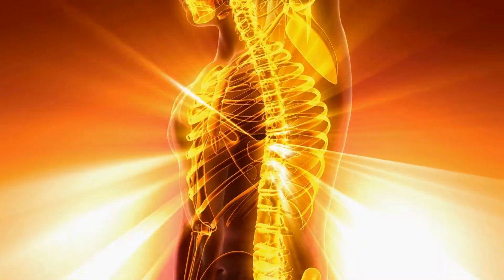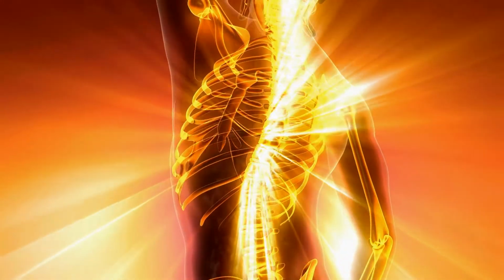How To Teach Your Child To Read Pt 4 - The Bonus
This will give your child one of the most scientific advantages to help in their efforts to read!